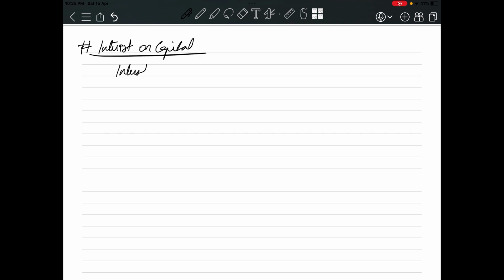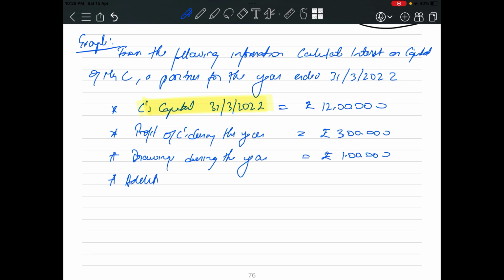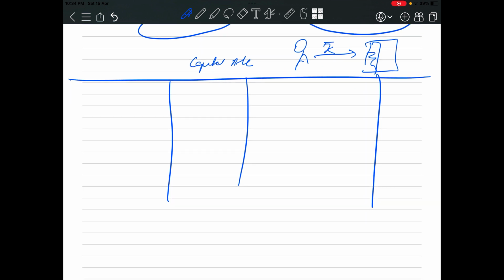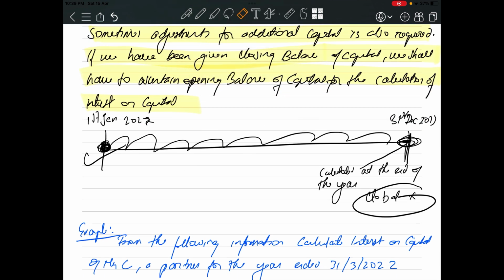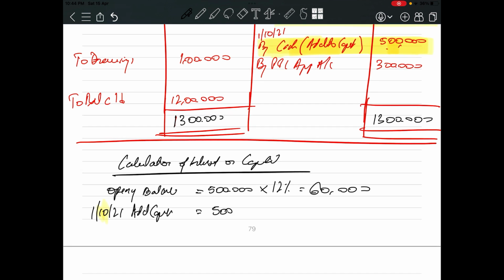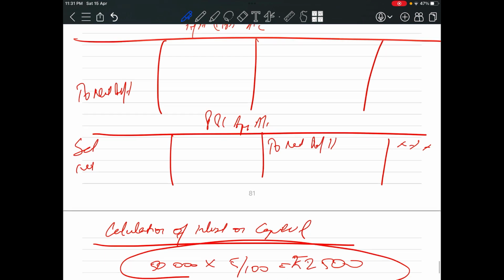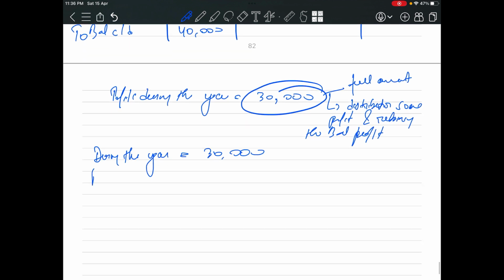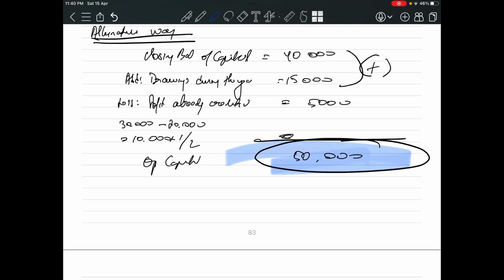MBSE | CLASS 12 | CHAPTER 1, LECTURE 4 |CONCEPT OF CAPITAL A/C | INTEREST ON CAPITAL | QUESTION NO 7